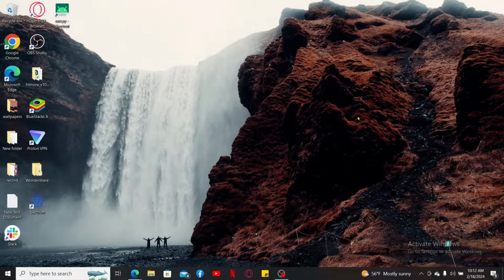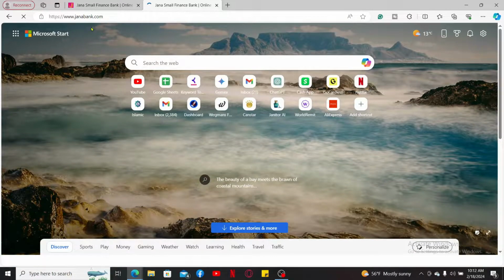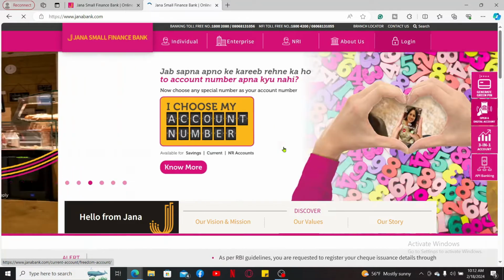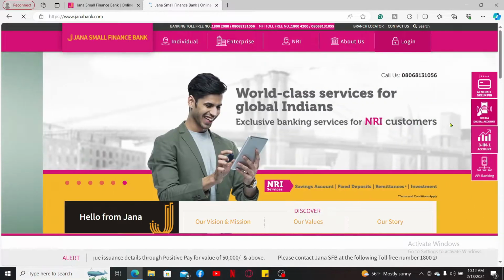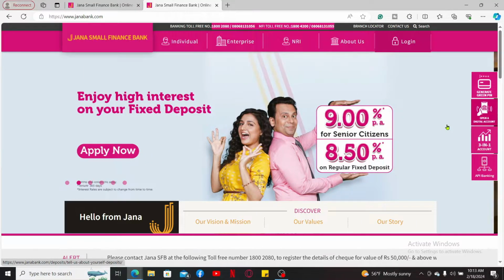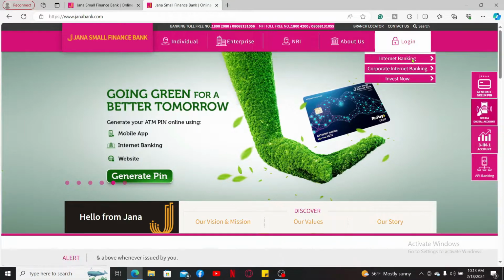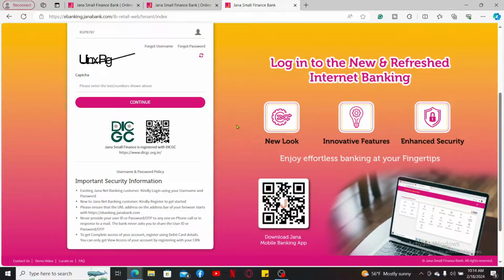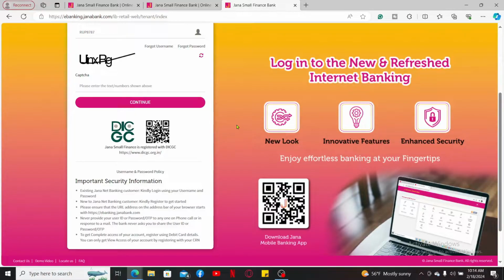How To Activate Jana Bank Debit card 2024?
Unlock the full potential of your Jana Bank debit card by following our comprehensive activation guide! In this tutorial, we walk you through the simple steps to activate your card hassle-free. From setting up your PIN to exploring the features, we've got you covered. Don't miss out on seamless transactions – watch now and empower your banking experience with Jana Bank!